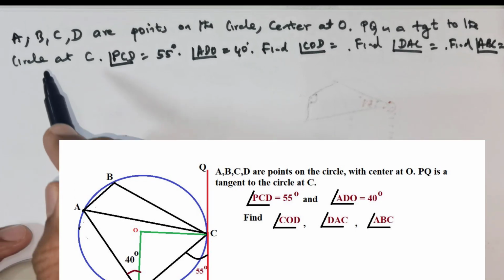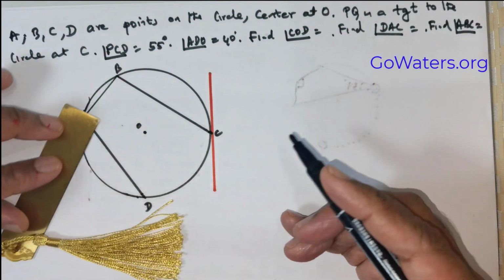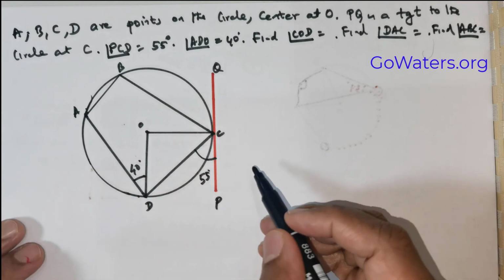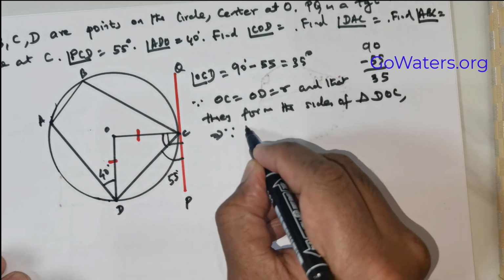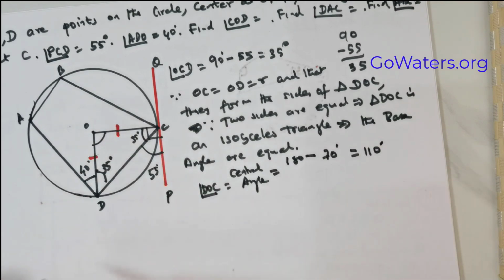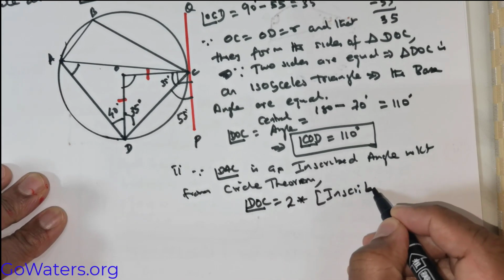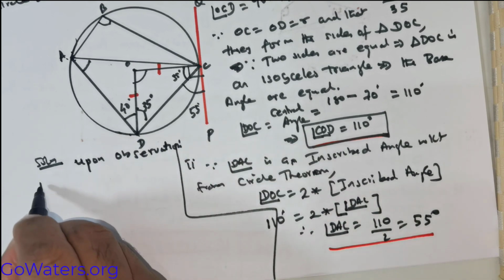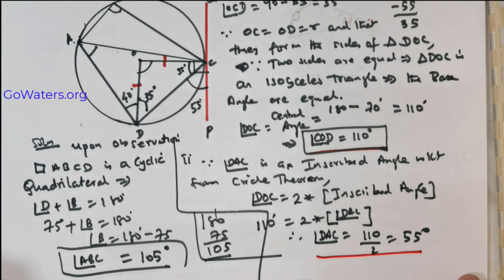Tough question for GCSE students | GCSE maths|Question 7